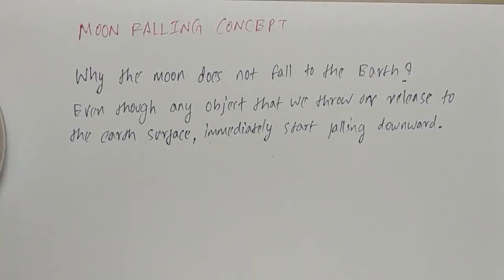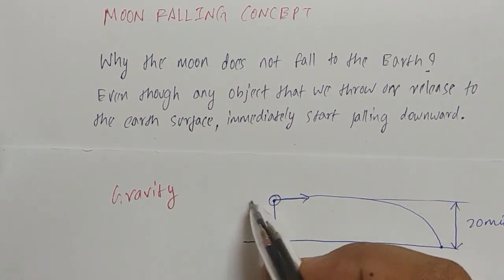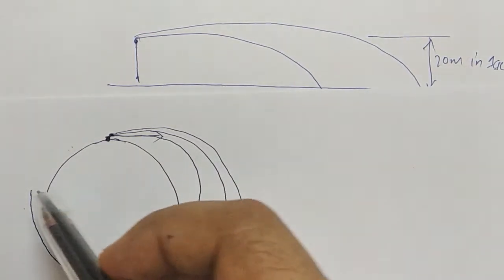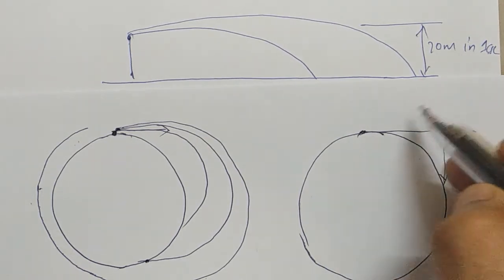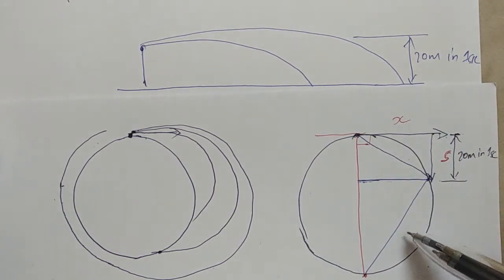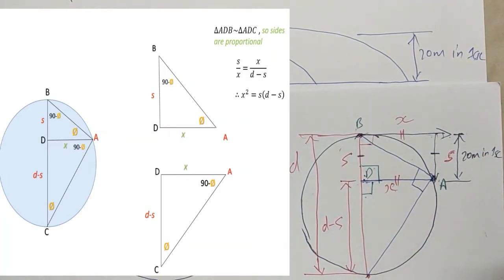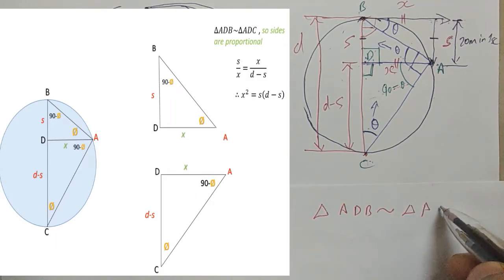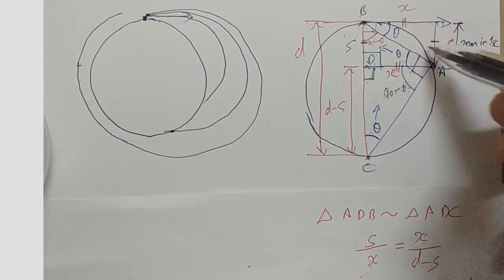moon falling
simple in logic, difficult to explain